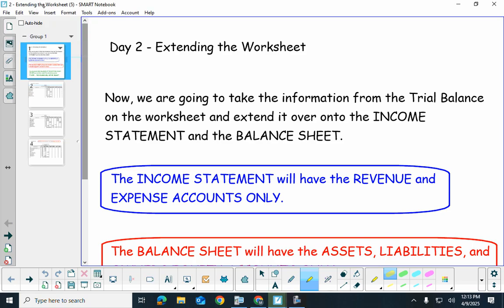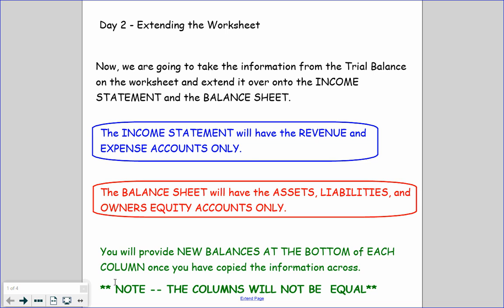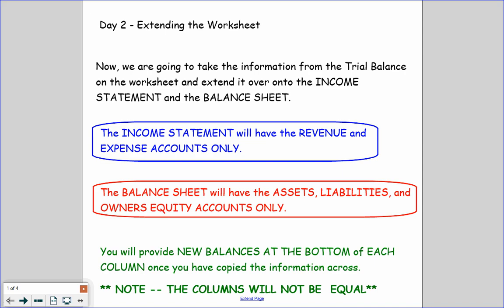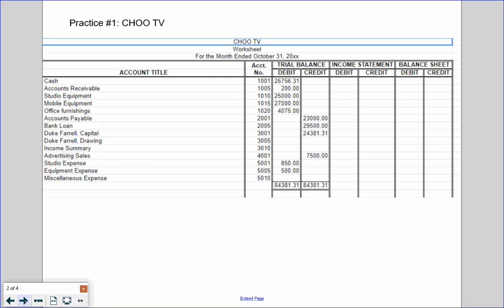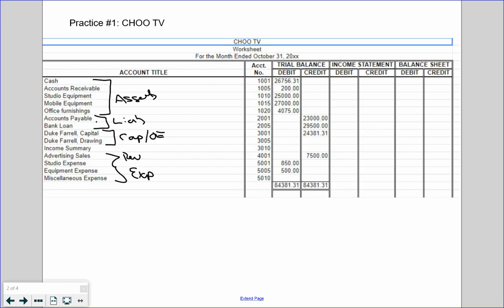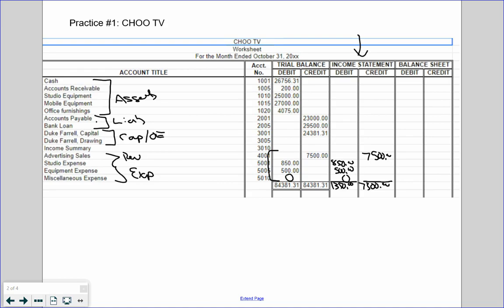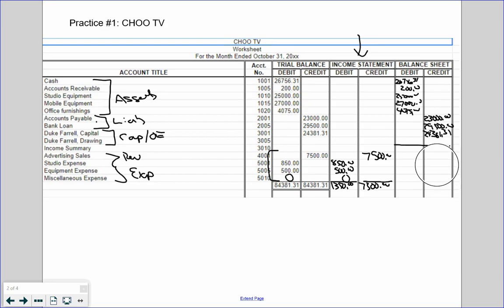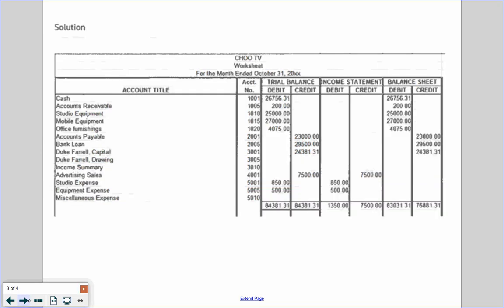Day 2 Extending Worksheet FM 1030